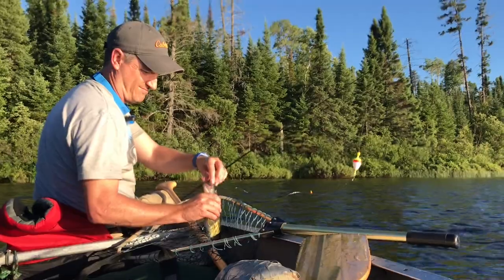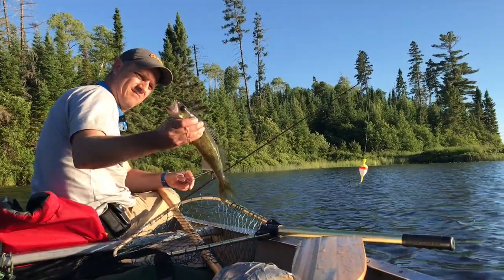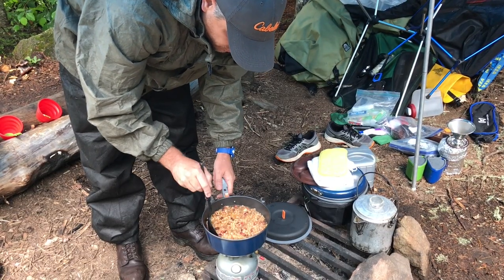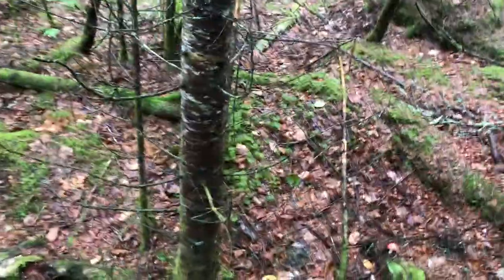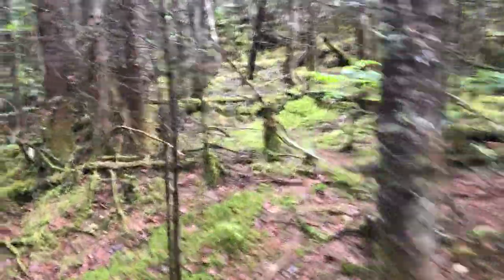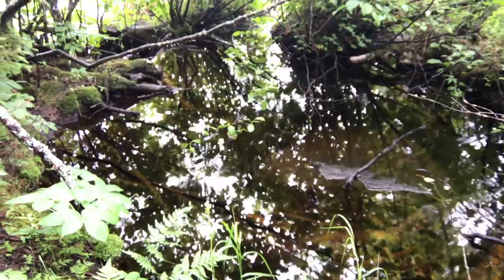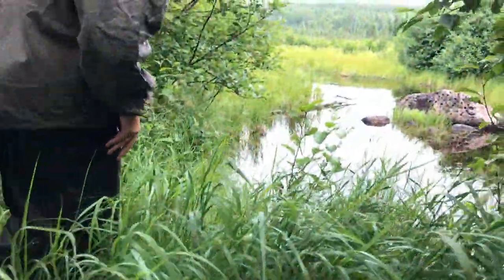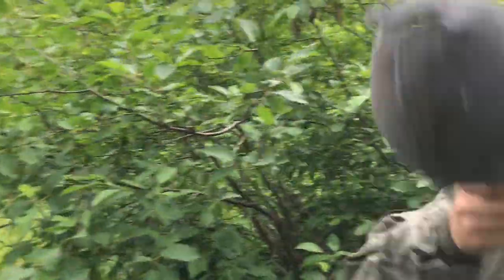BWCA 2018 Short: In Search of the Burnt Lake Inlet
A brief hike off the back of our BWCA campsite in search of a stream we've been hearing. We weren't sure if it was an inlet or outlet.